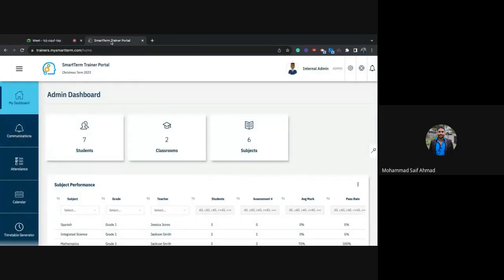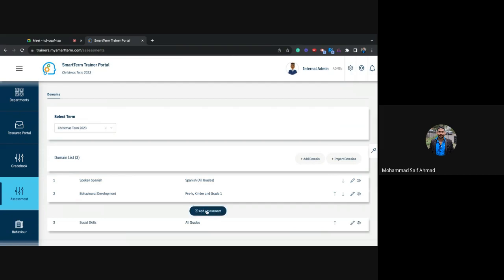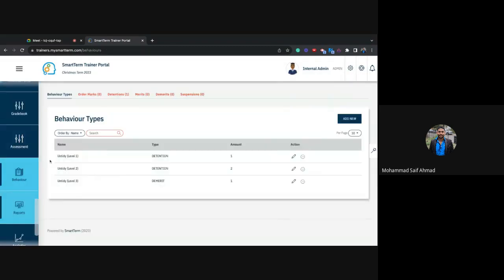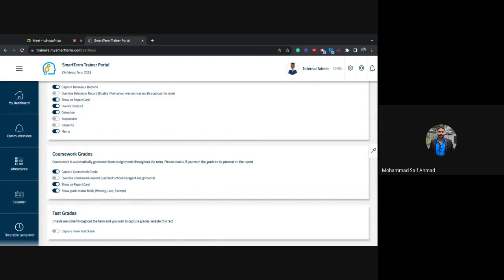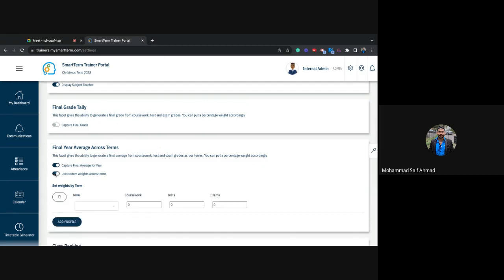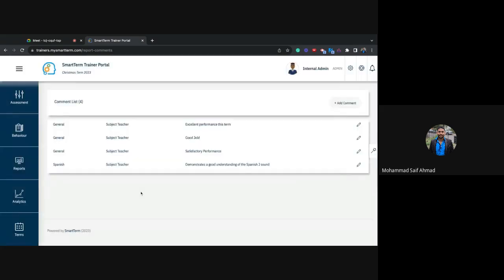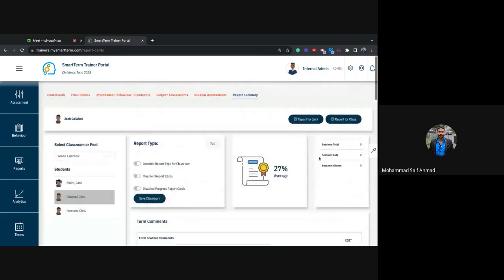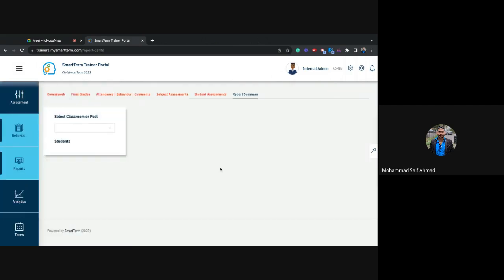Report Configuration with SmartTerm